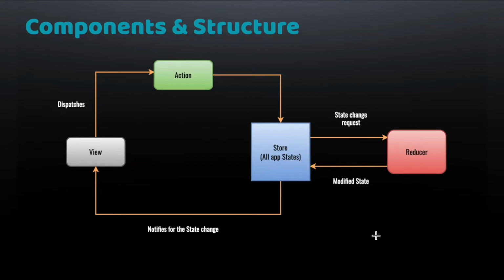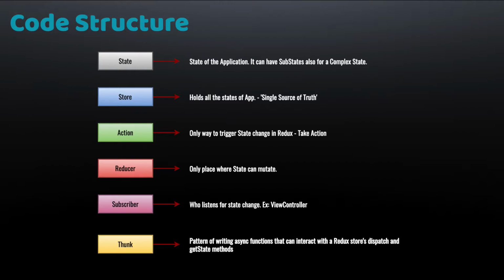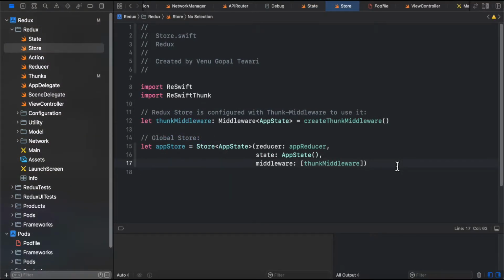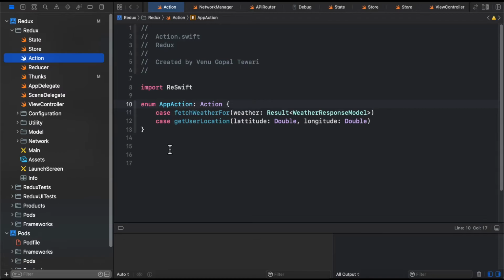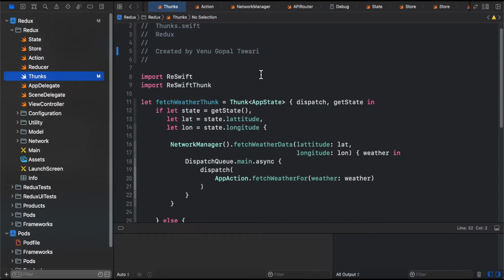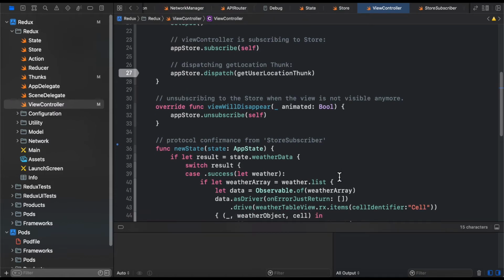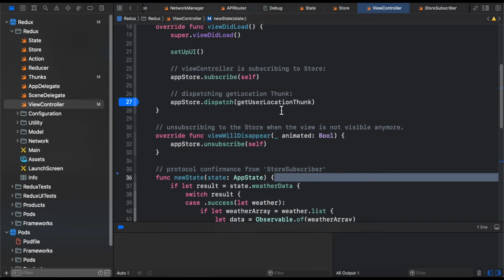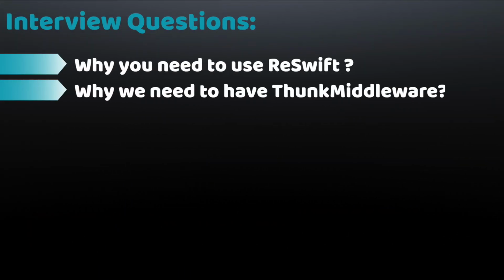REDUX Architecture in iOS (using ReSwift)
REDUX Architecture, explained in an easiest way using ReSwift covering the concepts like Thunk, Thunk Middleware, Store, Action and Reducer. Also includes Sample App and Interview Questions.